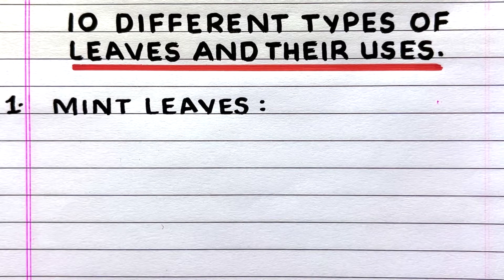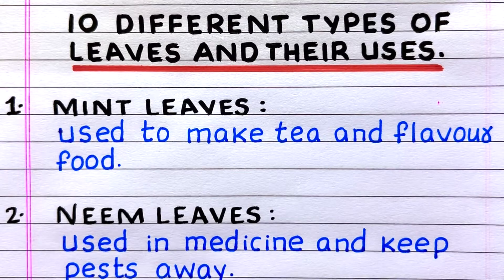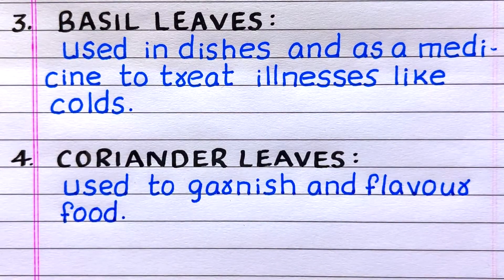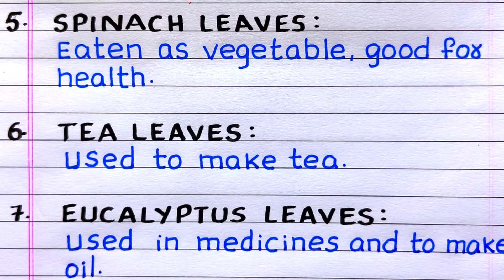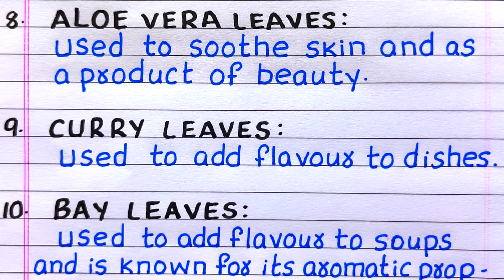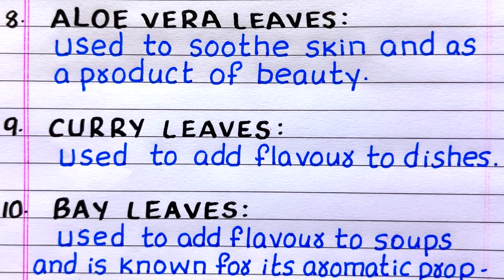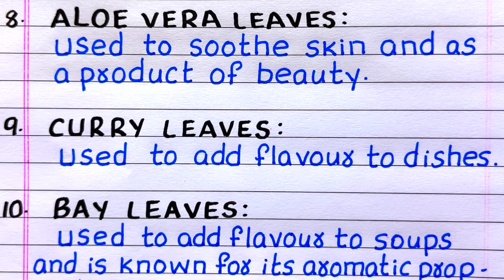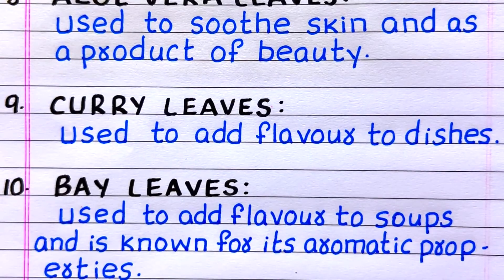Different Types of Leaves and their Uses | 10 Different Types of Leaves and their Uses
Looking for a video on different types of leaves? Check out this video with 10 different kinds of leaves and their uses in English, which explains the topic easily.

different types of leaves and their uses